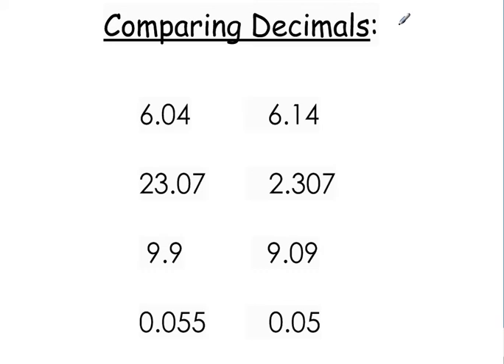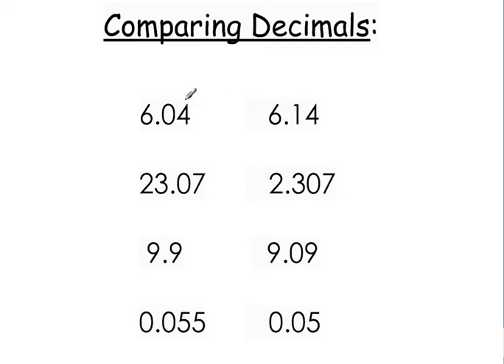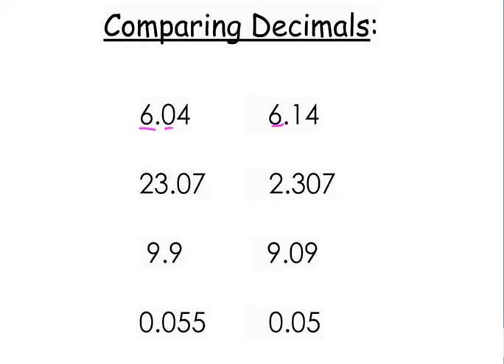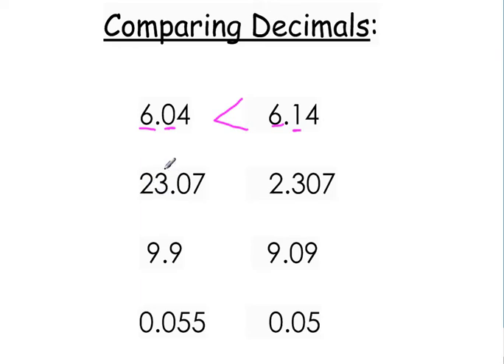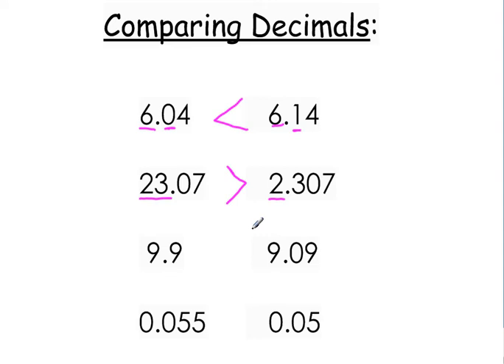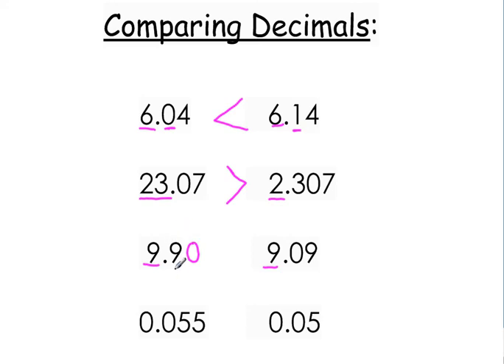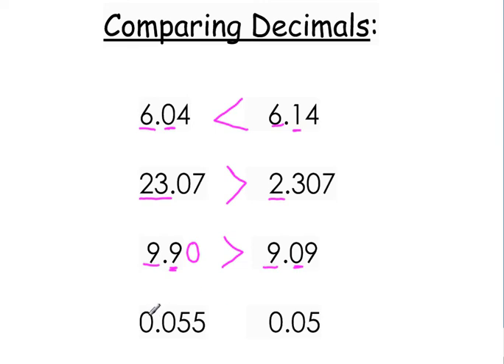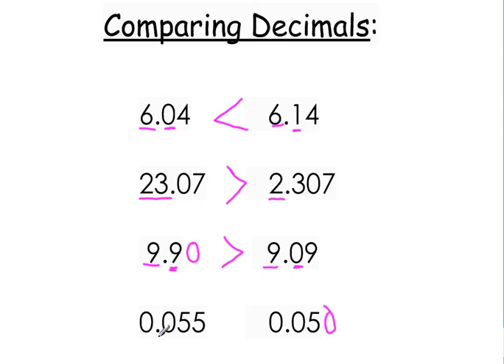4 Comparing Decimals